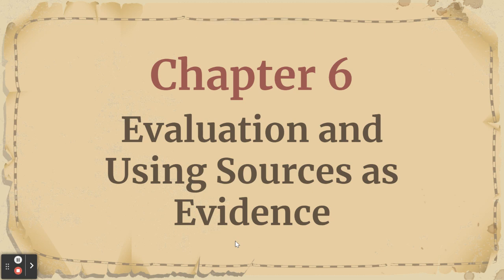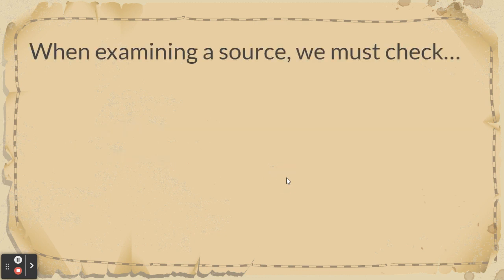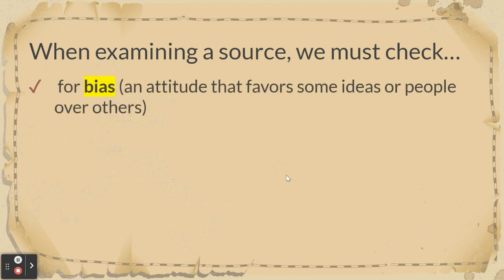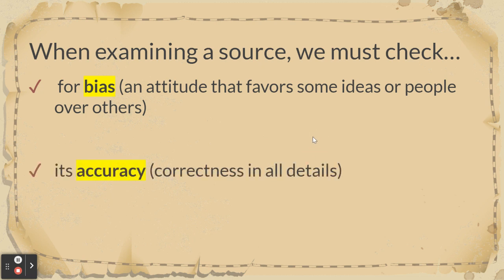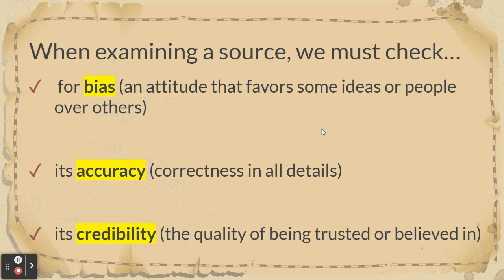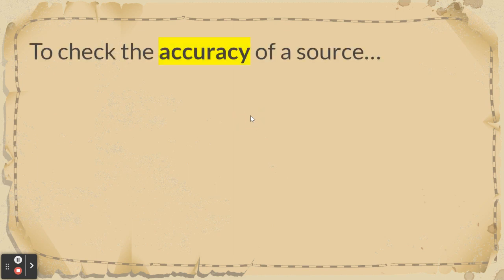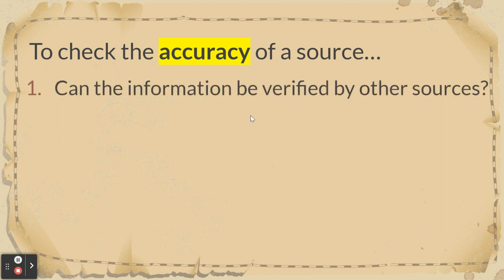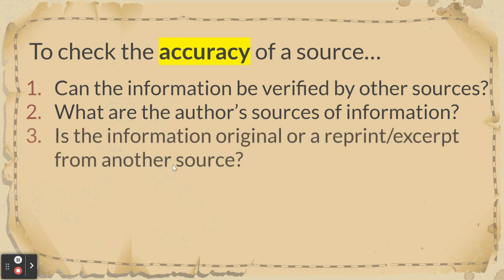Evaluation and Using Sources as Evidence (Part #2)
This video discusses what you would check before using a source as evidence (bias, accuracy, and credibility).